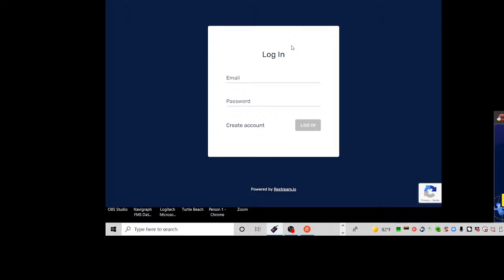Talking flight monitor updates sneak peak podcast